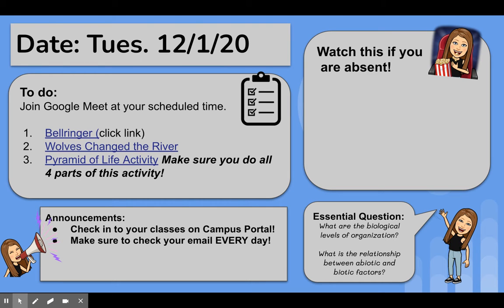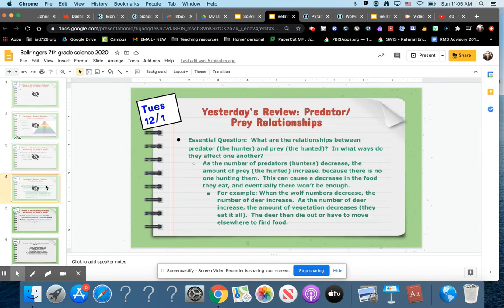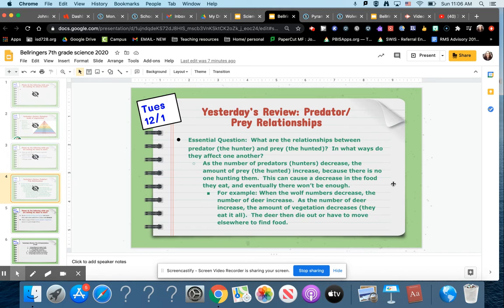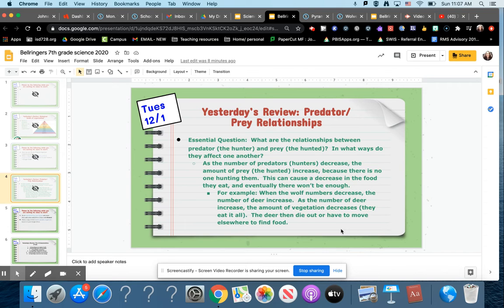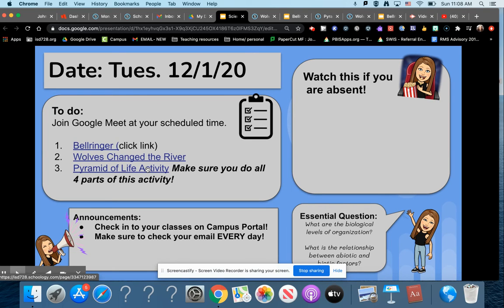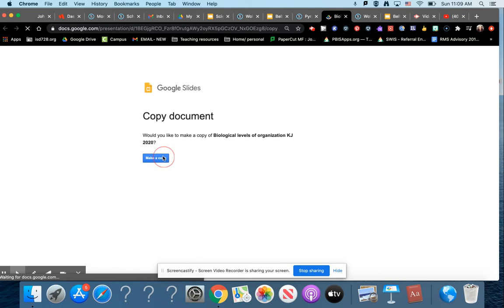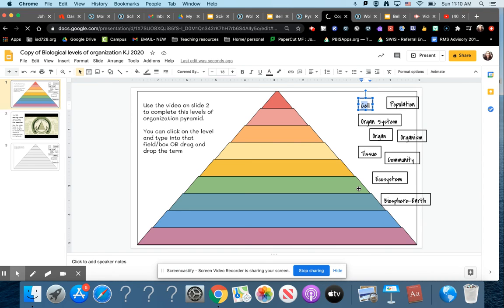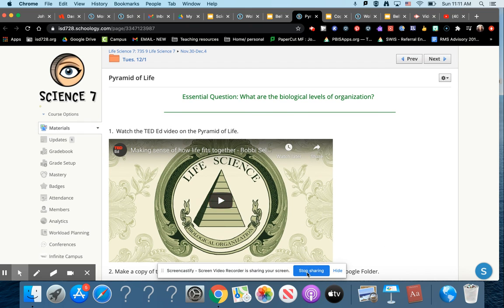7th grade Tues 12/1